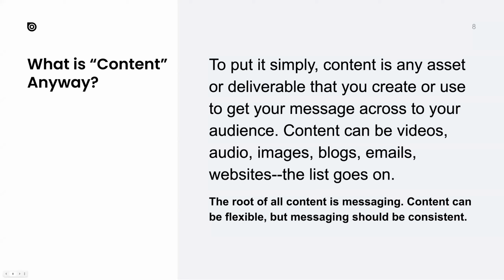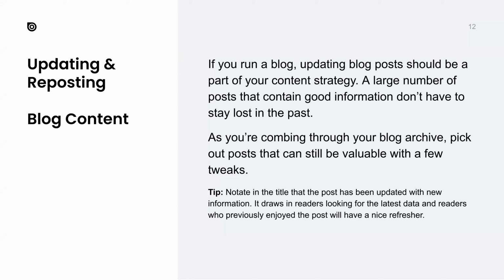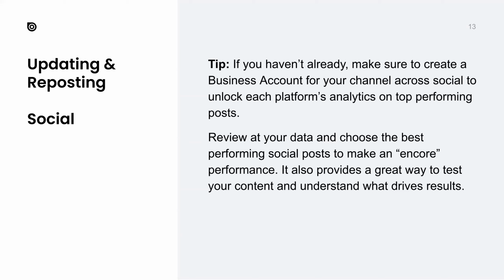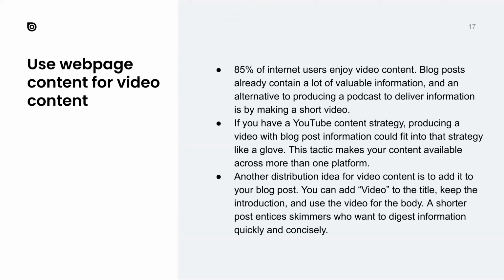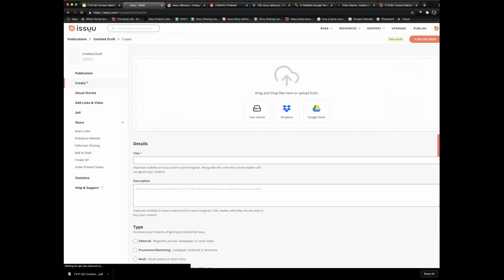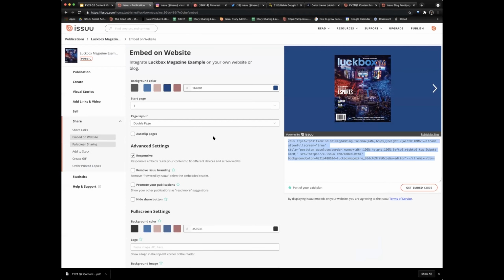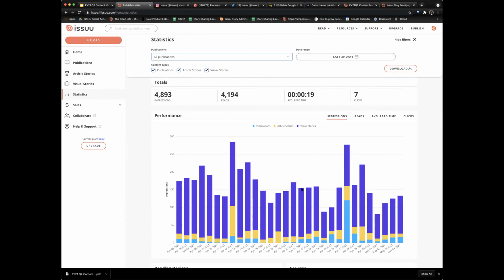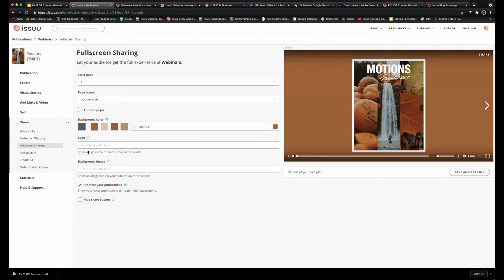Content Marketing Hacks - Don't Reinvent the Wheel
Join us as we continue to look at tips and tricks for content marketing. During this webinar, we dig into more ways to repurpose content that will enhance your marketing plus maximize your limited resources.
Repurposing content may sound simple enough, but in reality it can get tricky in execution! We will show you how to really make it work, plus teach you to plan and produce content with repurposing in mind.

In Part 1, we spoke about repurposing content into ebooks, blogs and more. This session we break down how to update your most popular existing blogs or social posts and how to use internal data for infographics or case studies.